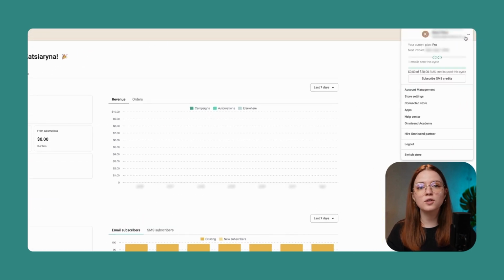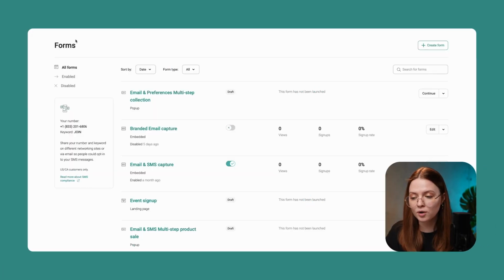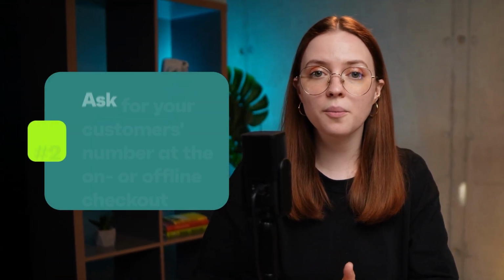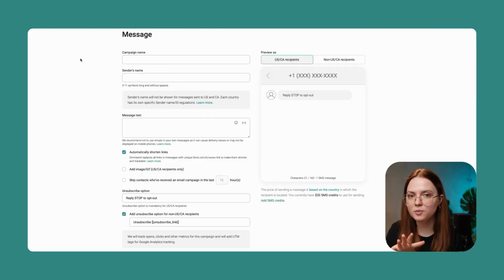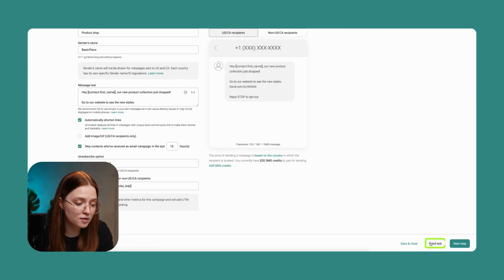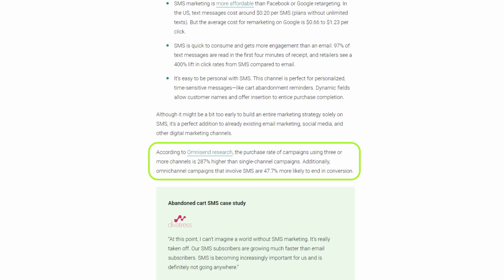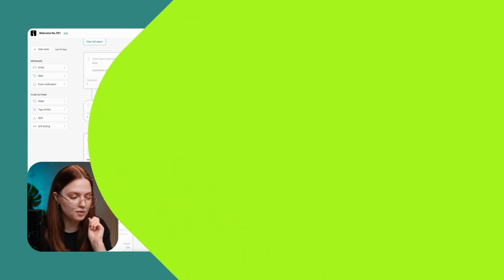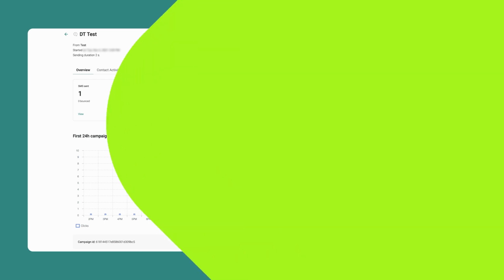SMS Marketing Growth Hacks - BEST Tips For Your Marketing Game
In this video, we will discuss top SMS marketing tips and strategies to take your marketing game to the next level. Whether you're a beginner or an experienced marketer, these hacks will help you maximize the potential of SMS marketing. Watch now and transform your marketing approach!

✅ START FREE with Omnisend
Check our features.

❗️ STANDARD & PRO plans with % DISCOUNTS %

📒 CHECK THESE OUT
⚡️ SMS campaigns generate almost six times higher order rate. Download this guide to discover more insights and best practices to make full use of this channel.

⚡️ SMS compliance checklist: A comprehensive guide to optimizing your SMS communication

🕗 TIMESTAMP
00:06 SMS channel setup
01:58 How to collect SMS Subscribers
03:02 Creating a signup form
05:34 Alternative ways for collecting SMS Subscribers
07:24 Facts you need to know before sending your first SMS campaign
08:01 Setup process
12:35 SMS in Automated workflows
18:24 Testing SMS in Automation
19:59 Best practices
23:47 Outro